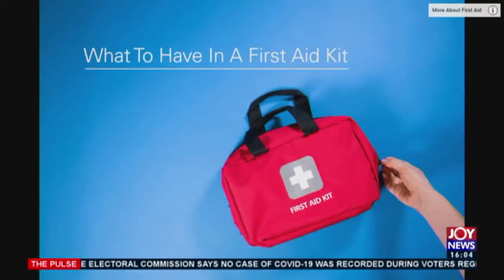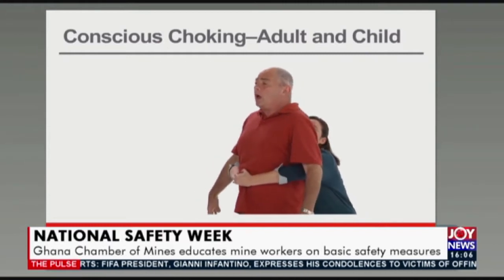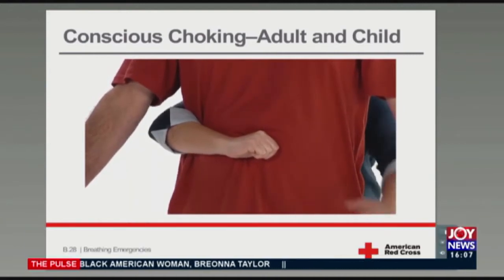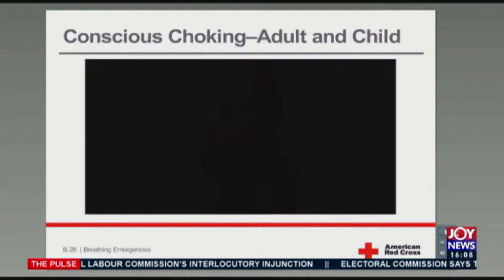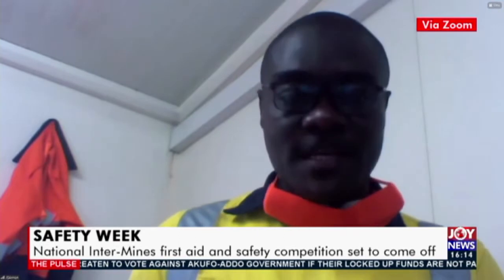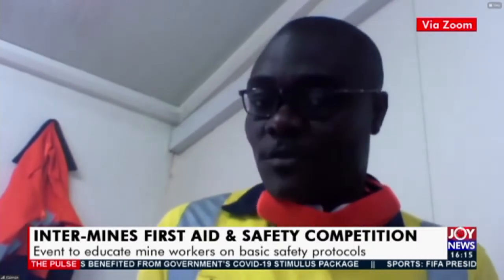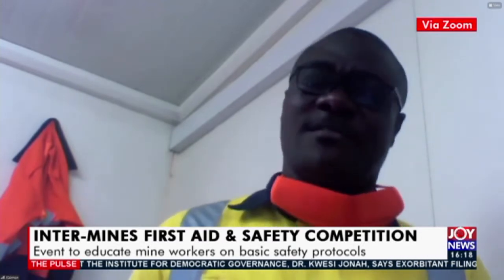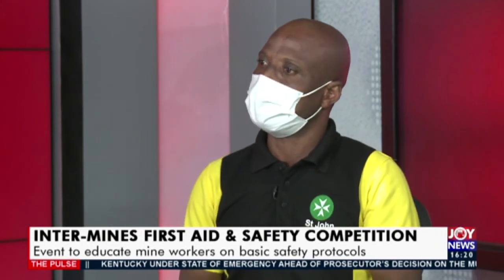National Safety Week: Ghana Chamber of Mines educate mineworkers on basic safety measures (23-9-20)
National Safety Week: Ghana Chamber of Mines educate mineworkers on basic safety measures - The Pulse on JoyNews (23-9-20)